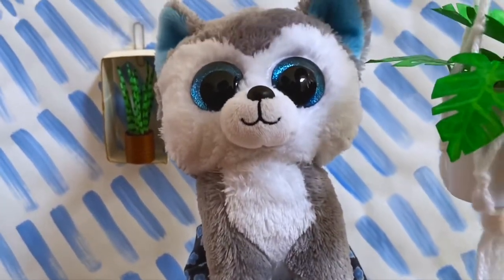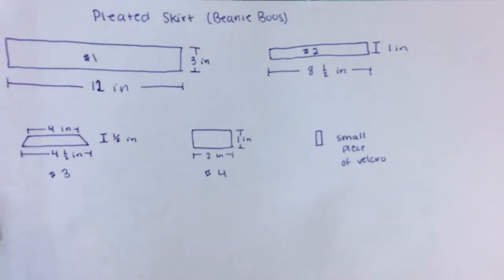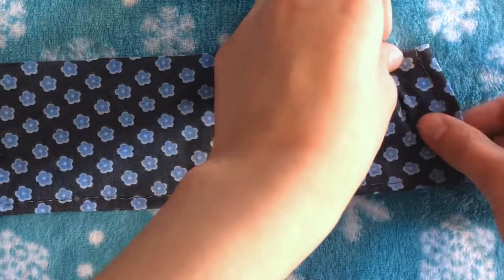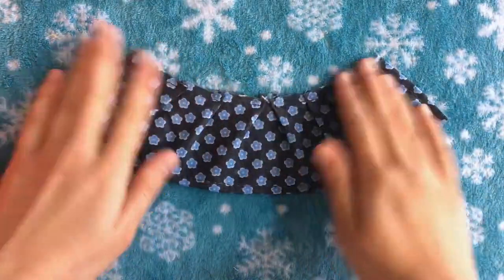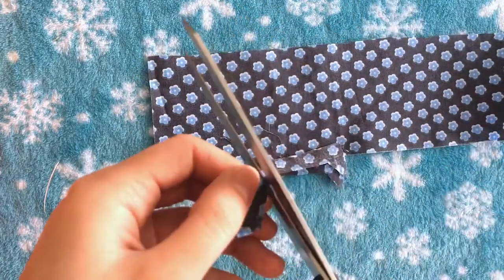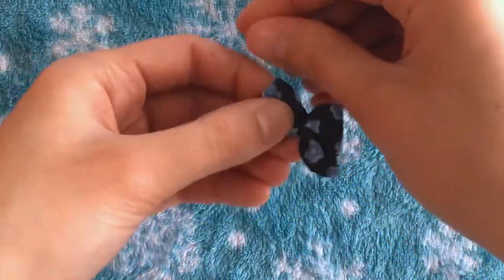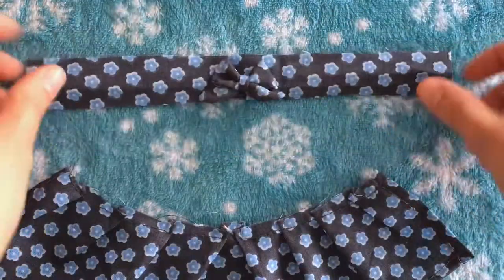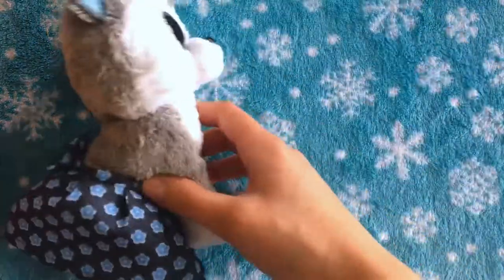How to Make a Pleated Skirt for a Stuffed Animal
This video gives a tutorial on how to make stuffed animal clothes, specifically a pleated skirt with a bow. This shows how to make a simple sewing project that kids will love without having to buy expensive materials!